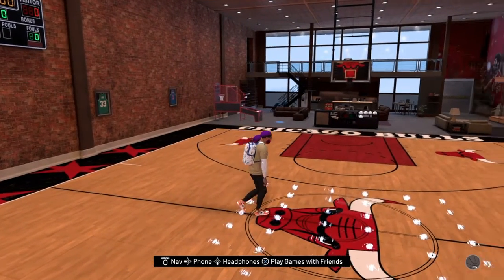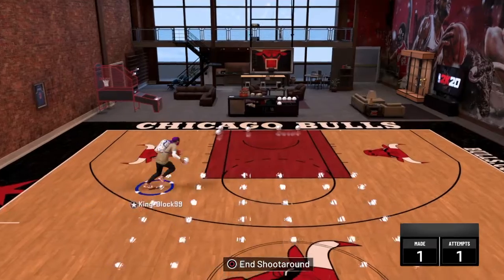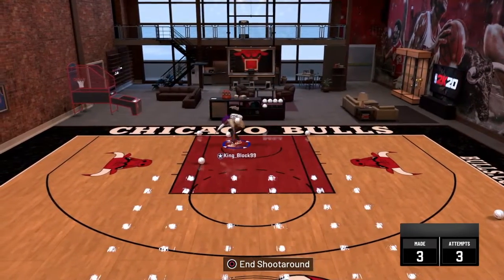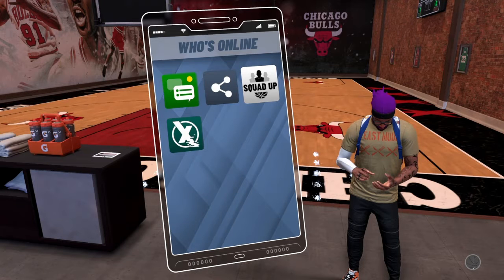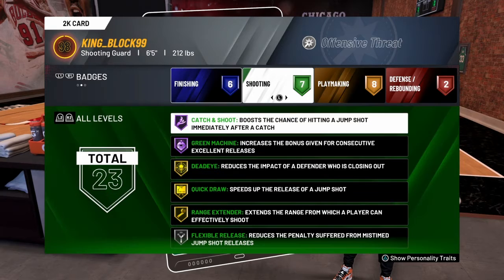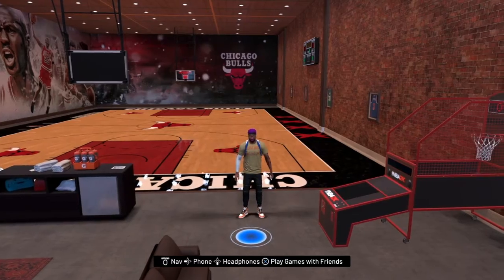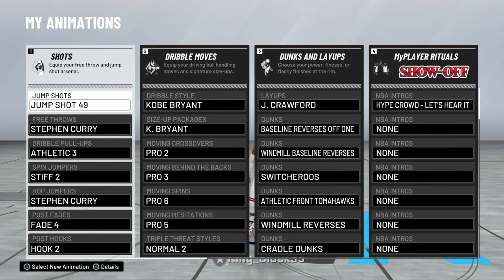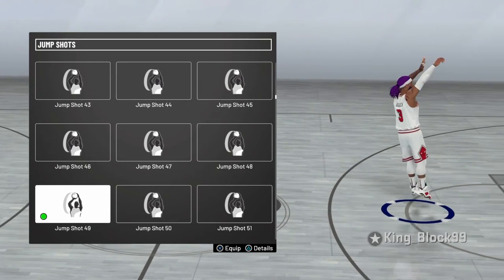NBA 2K20 BEST JUMPSHOT!!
NBA 2k20 best jumpshot alert. Quick video letting y'all folk see the jumper and have the opportunity to put it on for yourself.

Song: Cole Summer (Instrumental) - J. Cole